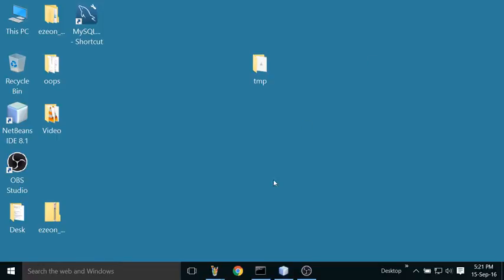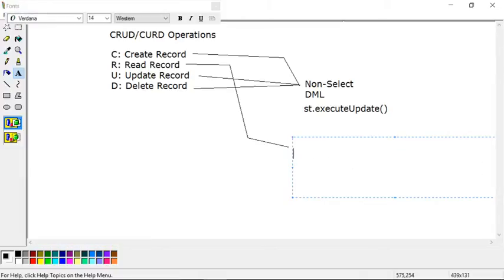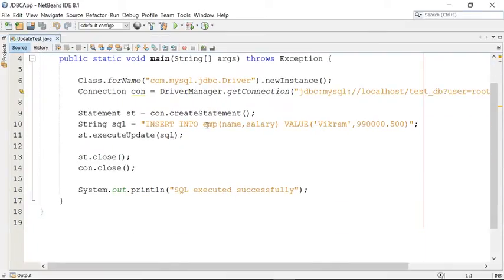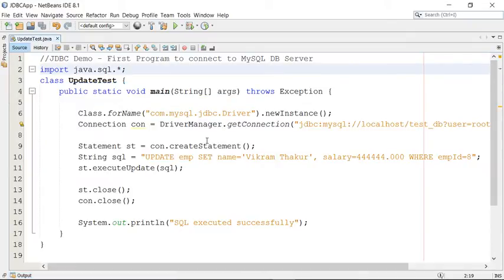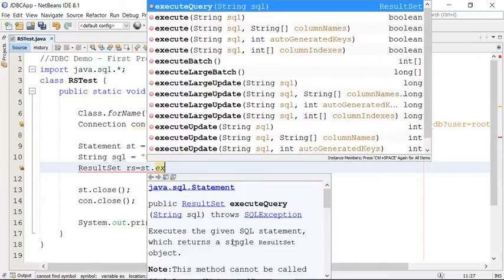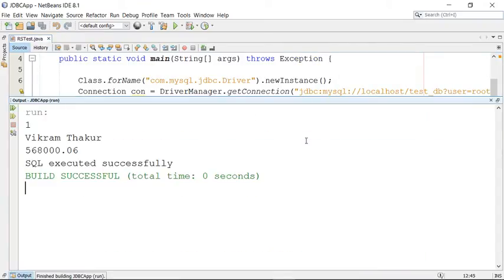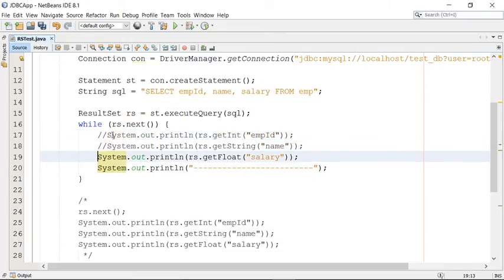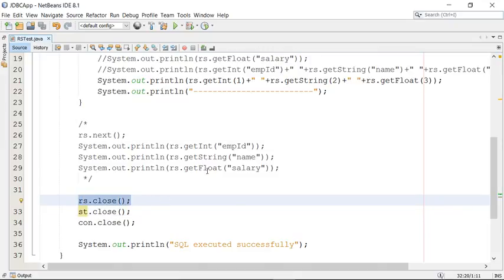4 - JDBC CRUD Example Using java.sql.Statement - Java Training By eZeon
In this video session we discuss about CRUD operations on database table. Its using java.sql.Statement object here. But in comming session it will be replaced by java.sql.PreparedStatement object.